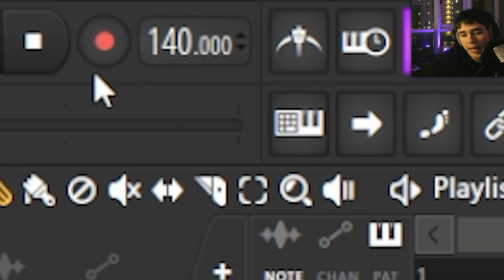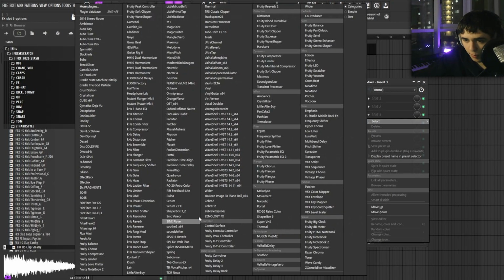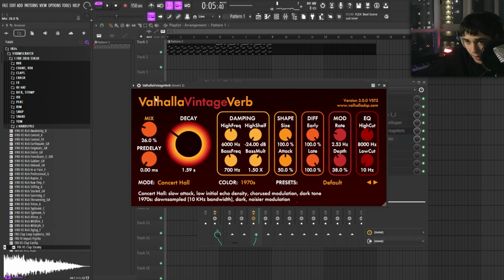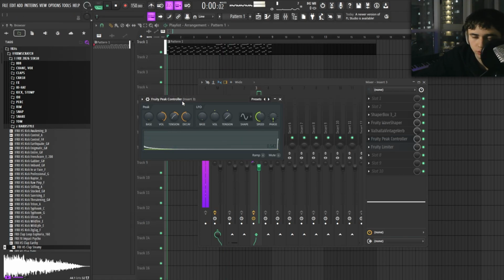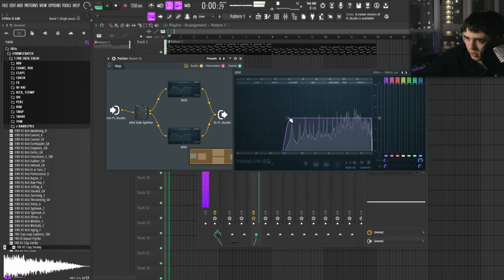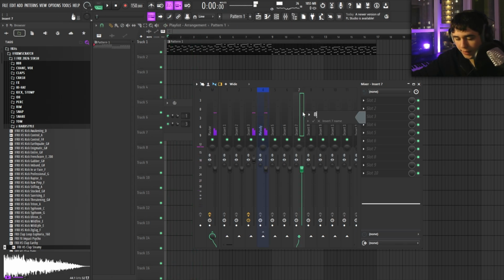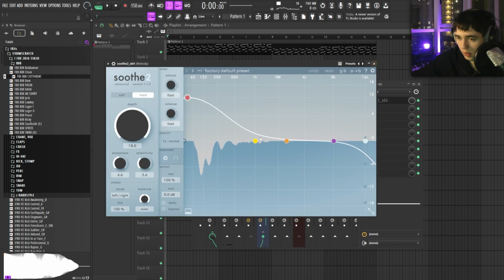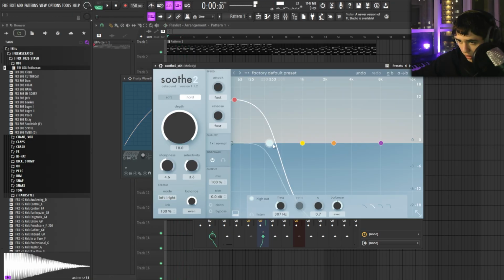How to Make ROCKET RESE (Hardstyle) Type Beat